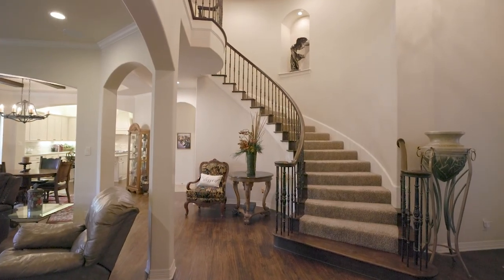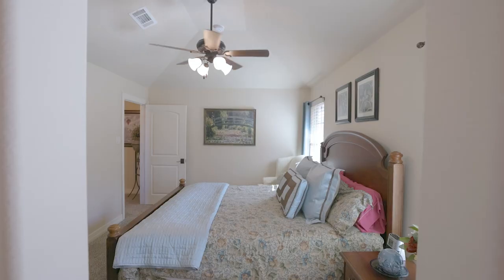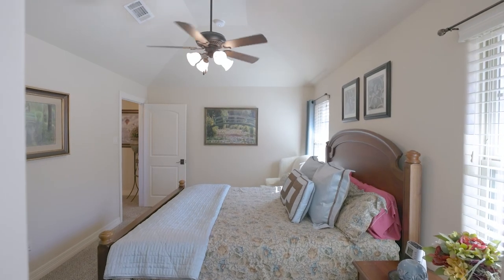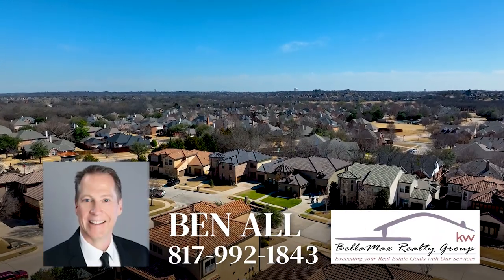Ben All presents 108 Audrey Drive in Keller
108 Audrey Drive in Keller presented by Ben All of Keller Williams.